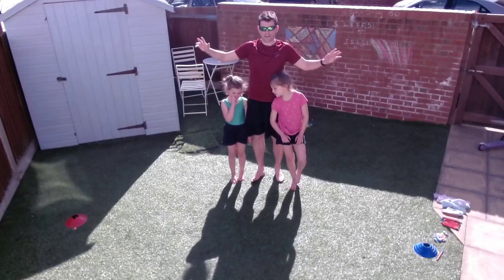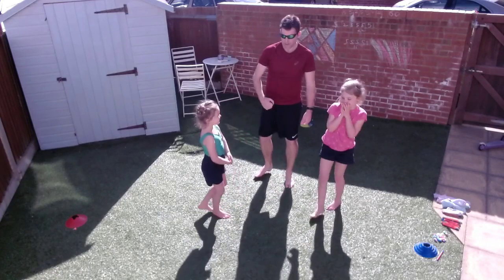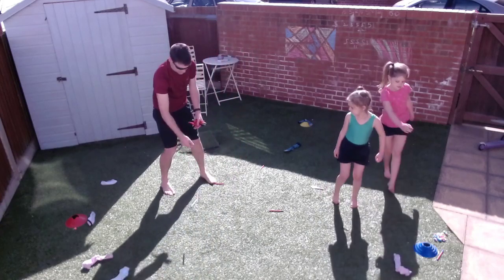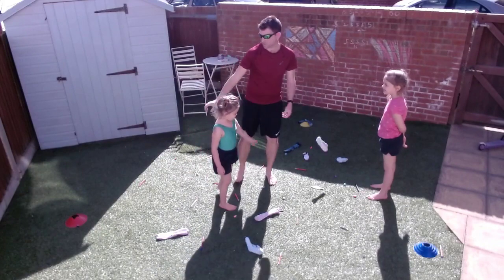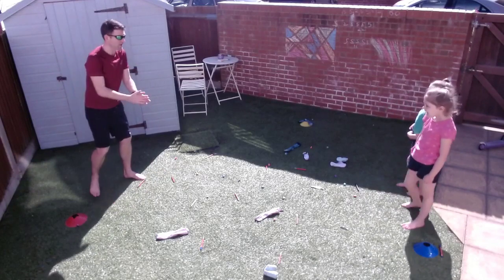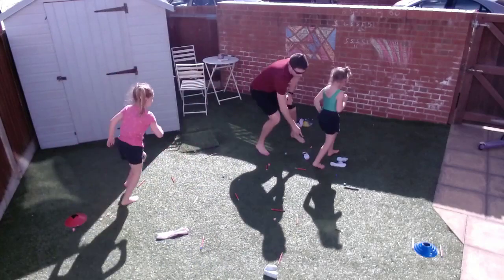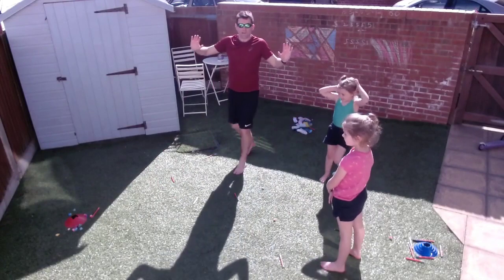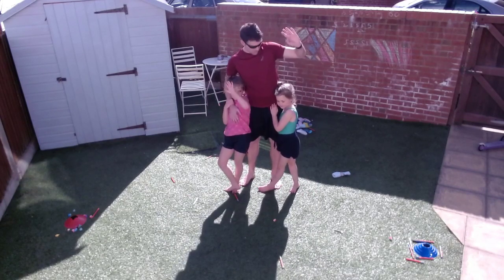PE with MrC - Heroes and Villains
A fun outdoor activity with equipment you can find around the home. Great fun for all the family - we used socks, felt tips and Shopkins!